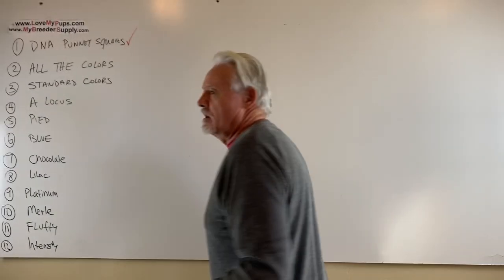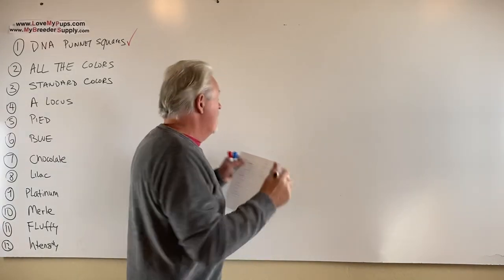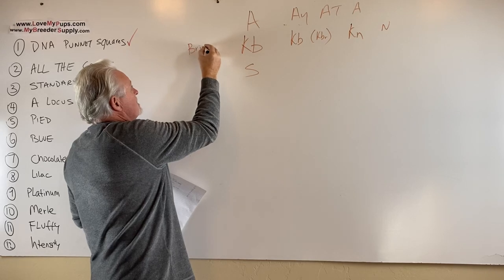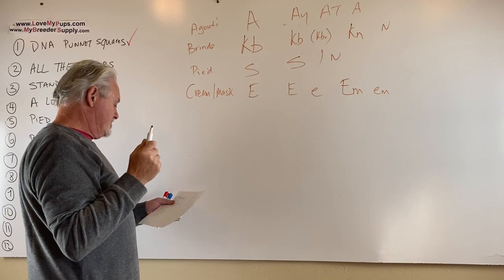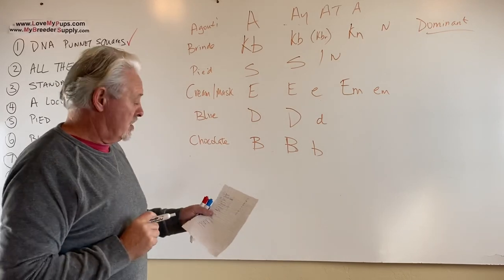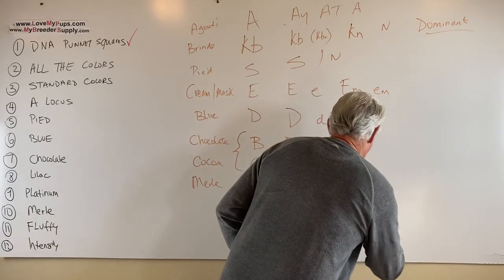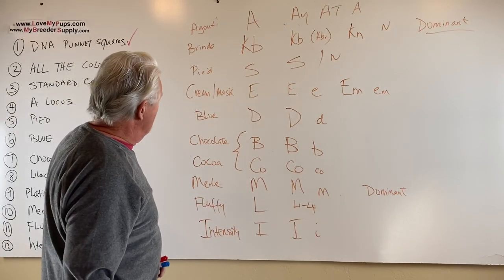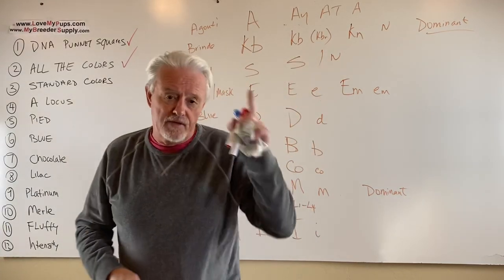2 of 13 dog color genetics what are all the genes